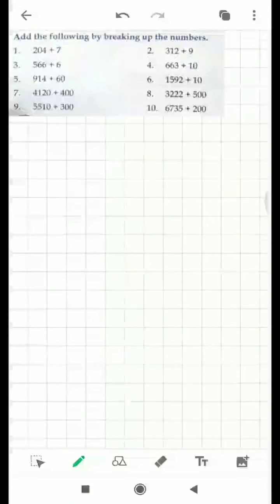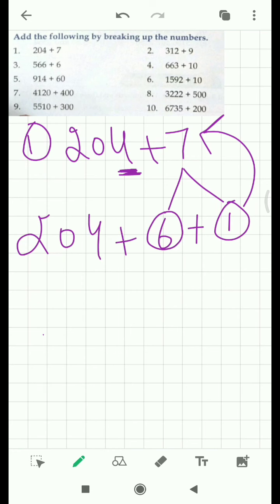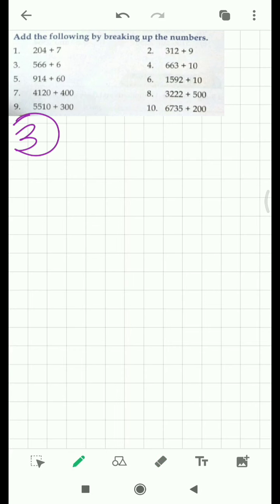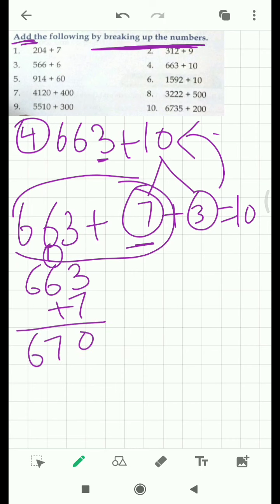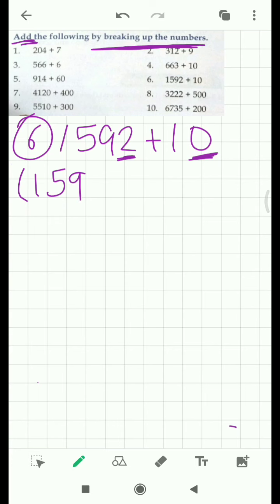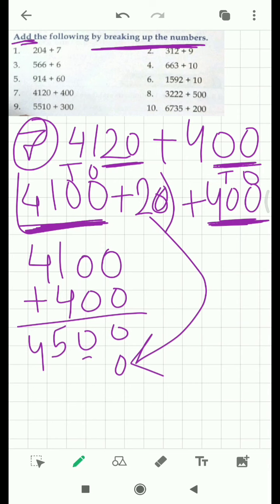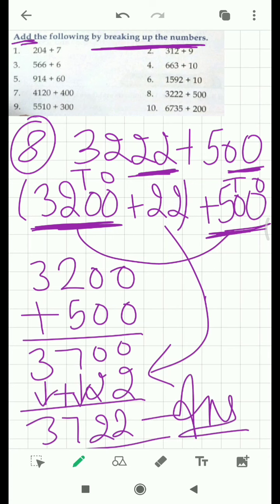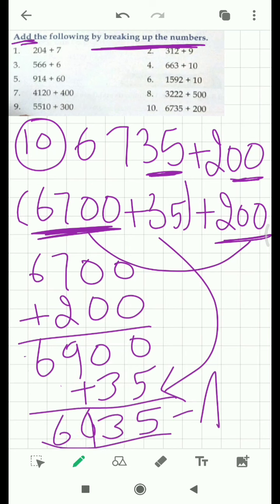Grade 3 Ch-2 (Ex.2.3)